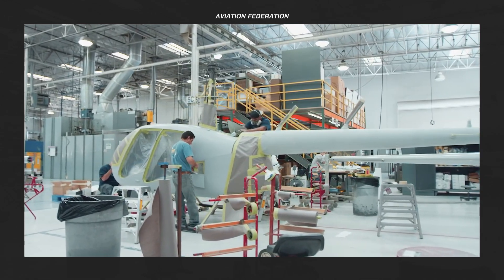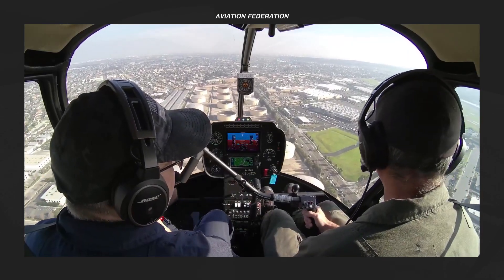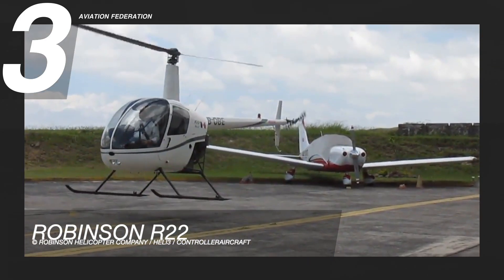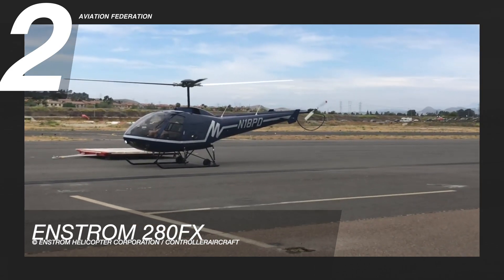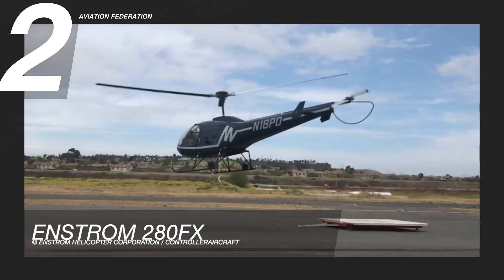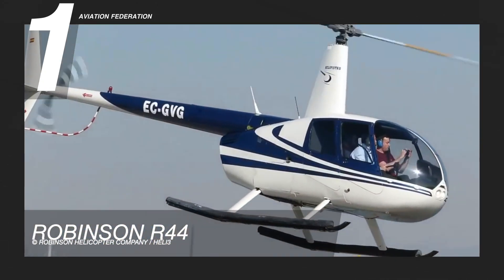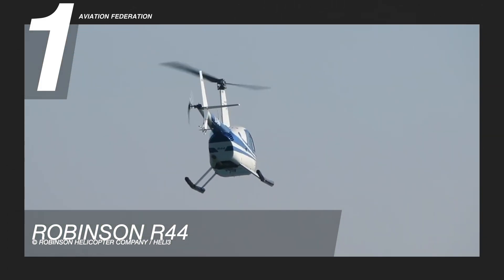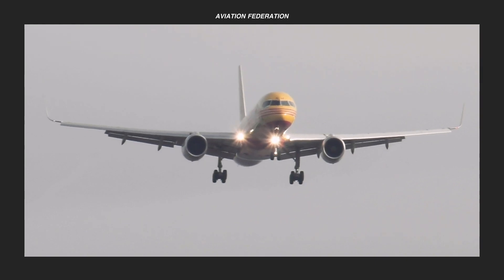Top 3 Cheapest Light Helicopters | Price & Specs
In this video, we’re sharing our top list of the cheapest light helicopters you can buy under US$500,000 (used or brand new), including their price and specs. Watch until the end to see our top pick, as well as some honorable mentions!

Decades of innovative research and development have culminated in the production of light helicopters. These rotorcraft not only incorporate pilot ergonomics but passenger comfort as well, optimizing aerodynamics while maintaining a light structural weight. The light category applies to helicopters with a maximum take-off weight of less than 7,000 lbs or 3,175 kg, and a maximum capacity of 9 passengers. There are considerably many models under this category, making it one of the most competitive segments of the helicopter market, but there are only a select few that are offered under $ 1 million, let alone the $ 500,000 mark.

Length: 28 ft 8 in (8.74 m)
Height: 8 ft 11 in (2.72 m)
Gross weight: 920 lb (417 kg)
Maximum Passengers: up to 2 passengers
Price: US$ 318,000

Length: 29 ft 3 in (8.92 m)
Height: 9 ft 0 in (2.74 m)
Gross weight: 1,570 lb (712 kg)
Maximum Passengers: up to 2 people
Price: US$ 380,000

Robinson R44

Length: 38 ft 3 in (11.66 m)
Height: 10 ft 9 in (3.28 m)
Gross weight: 2,500 lb (1,134 kg)
Maximum Passengers: up to 4 passengers
Price: US$ 475,000